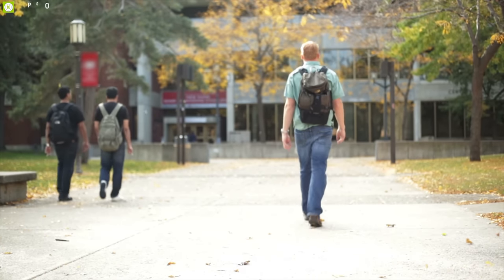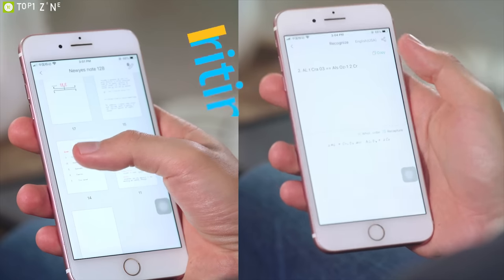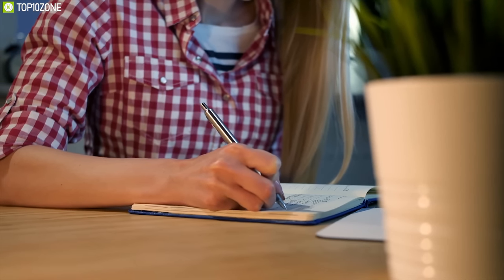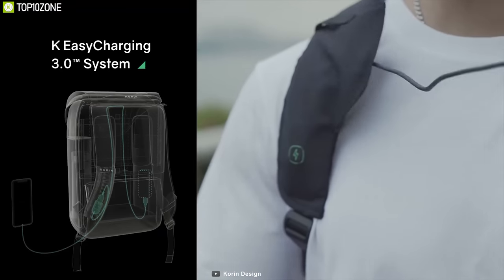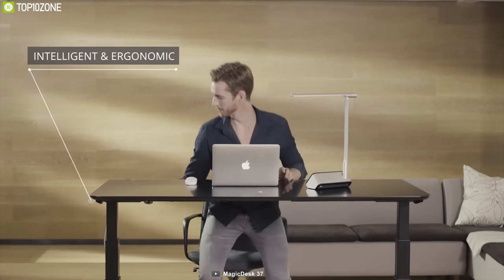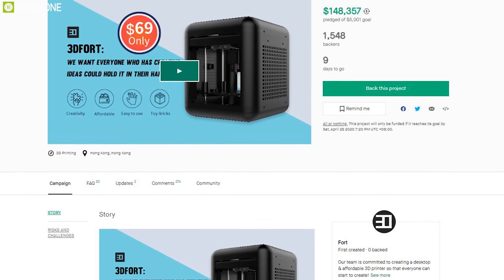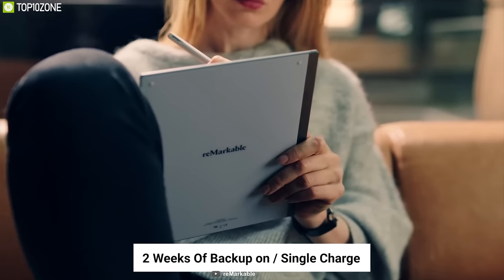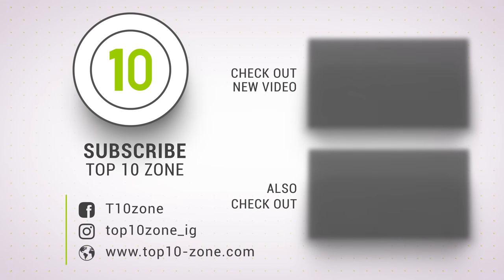Top 10 Useful Student Gadgets Available on Amazon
Top 10 awesome student gadgets, that will make your study more productive and enhance your workflow.

Best Student Gadgets List: (Affiliate Link)
1. Mirobot 11:57

2. Remarkable 2 10:44

3. Clicbot 09:36

4. 3DFORT 3D printer 08:47

5. Magic Desk 07:26

6. Mi Smart LED Desk Lamp 1S 06:21

7. Korin ClickPack X 05:02

8. Rocketbook Orbit Notepad 03:48

9. PrinCube 02:43

10. Newyes SyncPen Smart Pen (Sponsored) 00:43